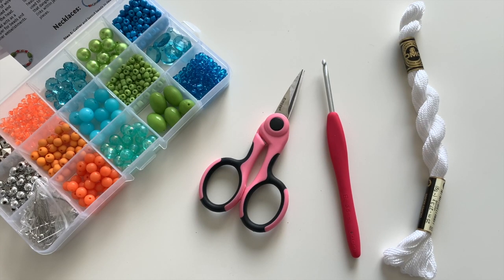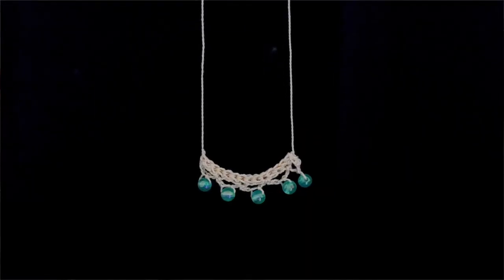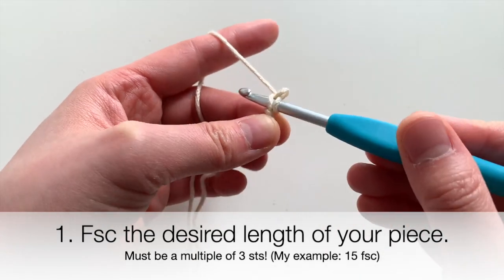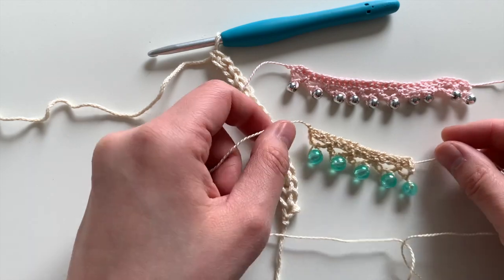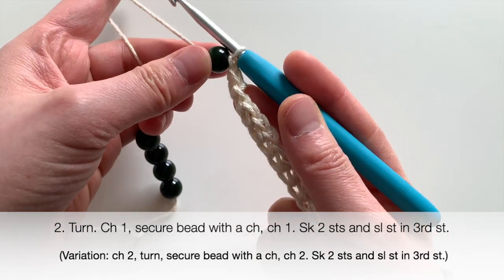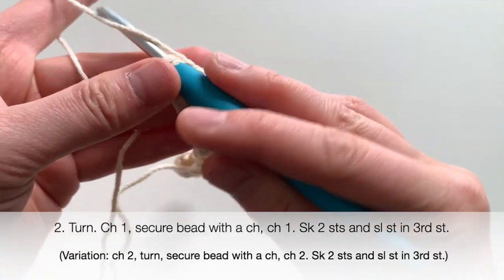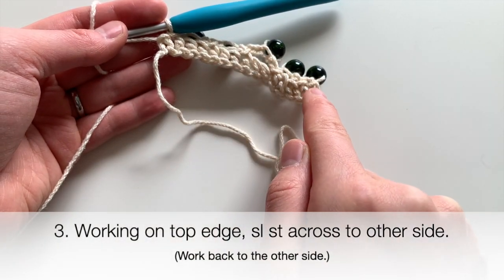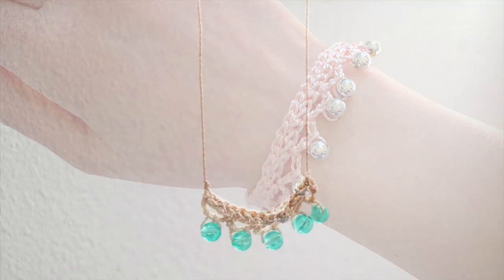How to Crochet Beaded Jewelry, Necklaces, Bracelets · Easy DIY Tutorial & Free Pattern for Beginners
Learn how to crochet this quick and easy crochet project with pretty beads!  This versatile pattern can be adapted to make necklaces, bracelets, anklets, and other types of jewelry.

(Thanks for supporting Sweet Softies!)

The Beaded Jewelry crochet pattern is a one-piece, no-sew project that is quick and easy to work up!  This single design can be made into a variety of jewelry, including necklaces, bracelets, anklets, chokers, and collars.  It can even be incorporated into a belt, belly dance hip scarf, or hair accessories.  The written pattern includes clear photo references as well as a link to the step-by-step video tutorial. You can customize your jewelry with different types of beads to create different fashion styles, such as boho (Bohemian), Mediterranean, and Arabic.  It is the perfect stash buster and makes a trendy gift or craft fair product for the Spring and Summer seasons!

Level:
★★☆☆☆  Easy/Familiar Beginner.
Requires familiarity with stitches used (below).

Stitches/Terms (US Terms):
Fsc = (chainless) foundation single crochet
Ch = chain
Sk = skip (a stitch)

Materials:
* Embroidery thread (recommended)
* 2.75mm crochet hook (or suitable size to match your thread/yarn)
* Beads with holes large enough to be pulled through your thread
* Scissors